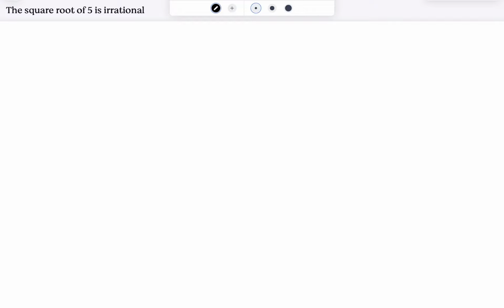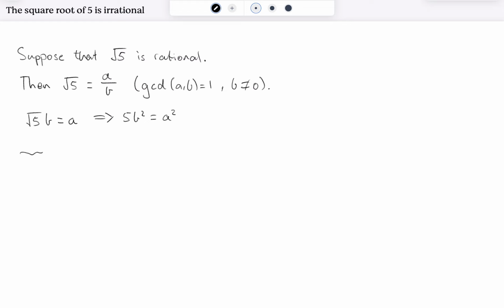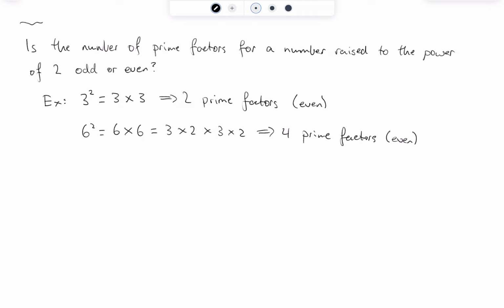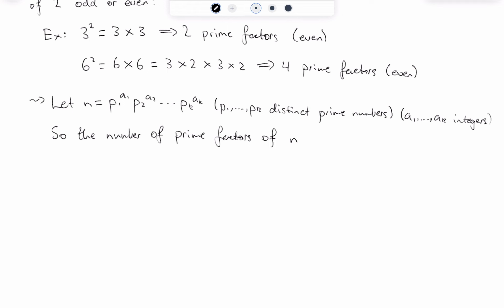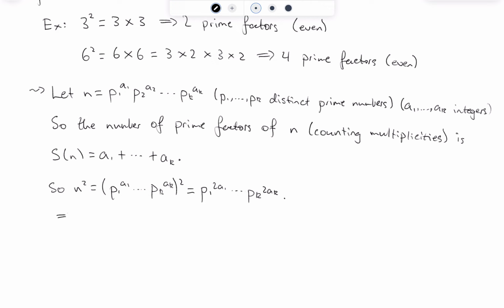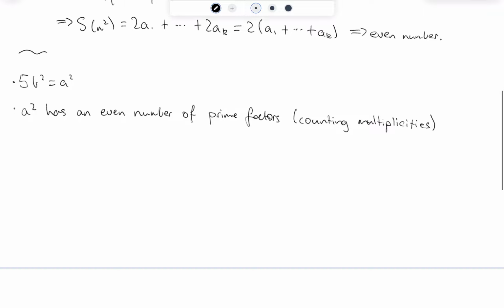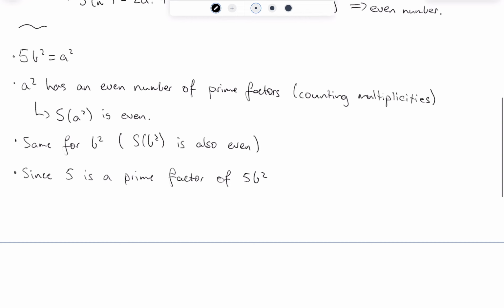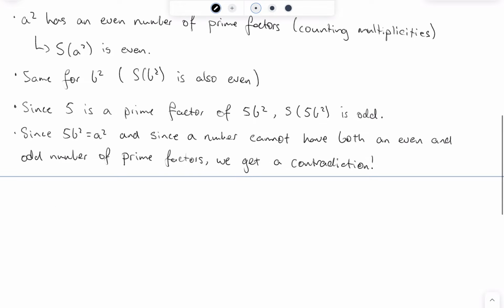The square root of 5 is irrational